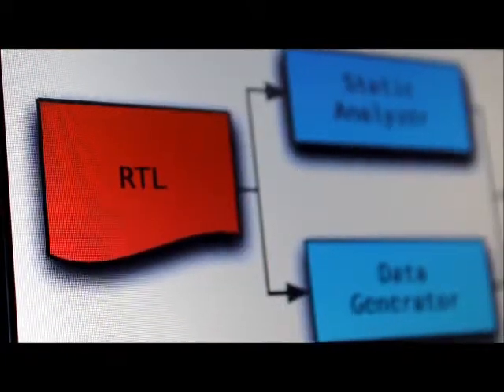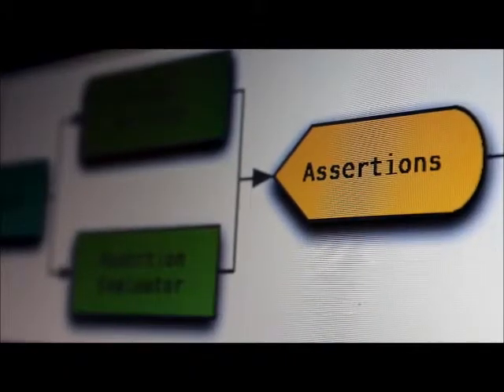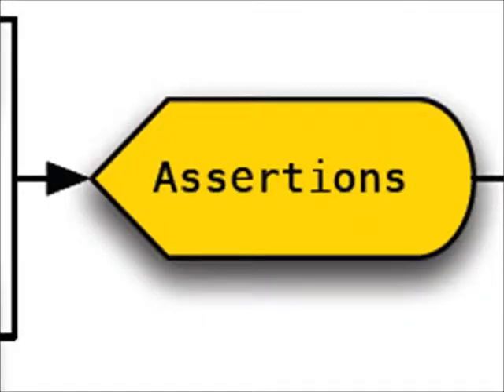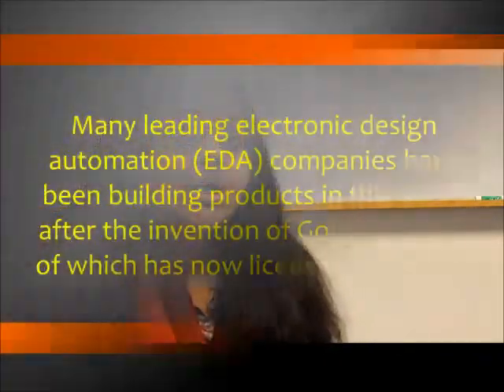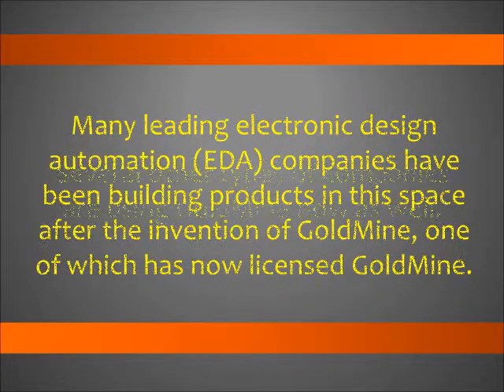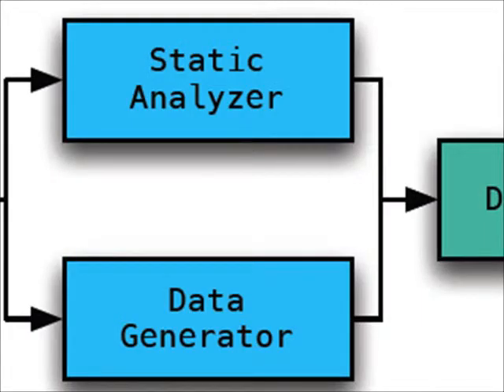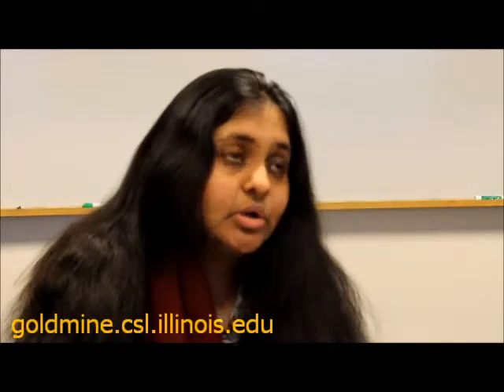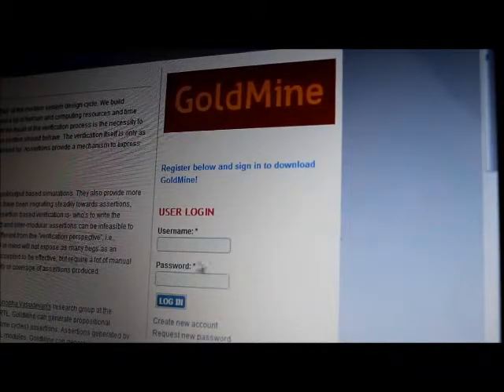What is Goldmine?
Goldmine is a research software developed by CSL Professor Shobha Vasudevan and her students.